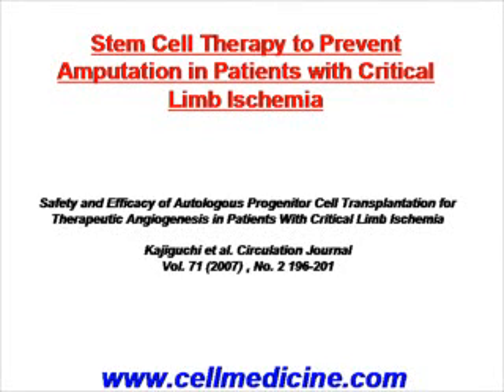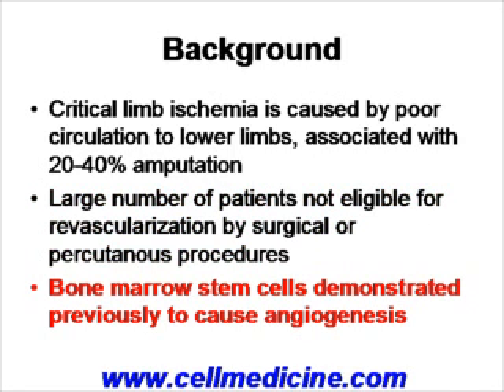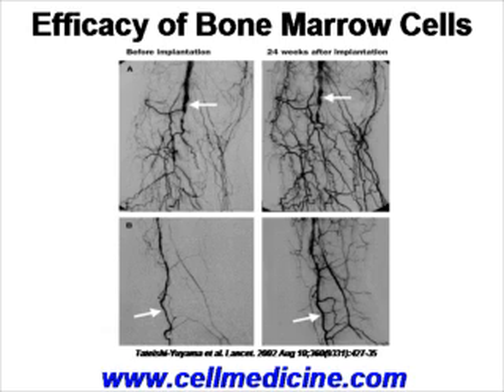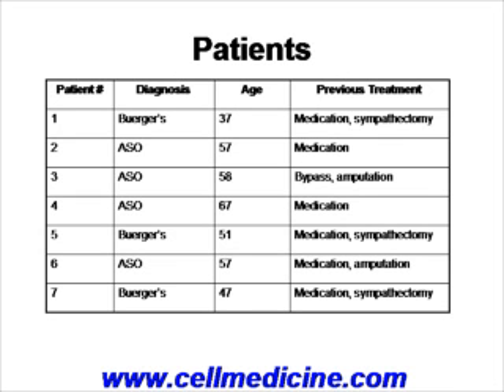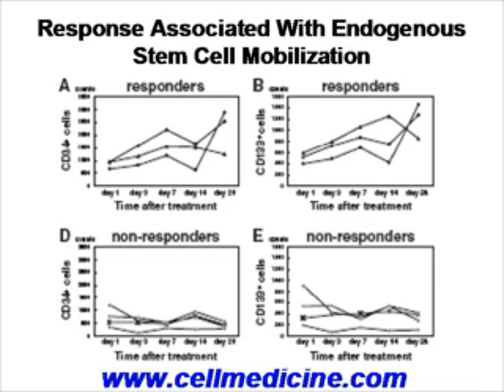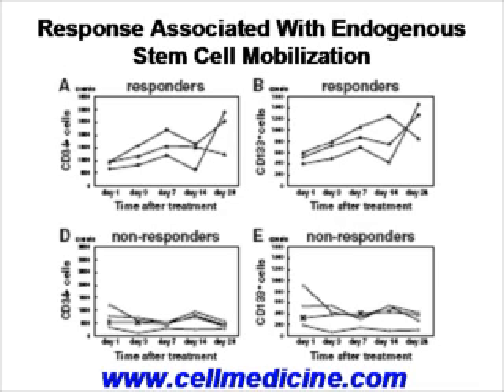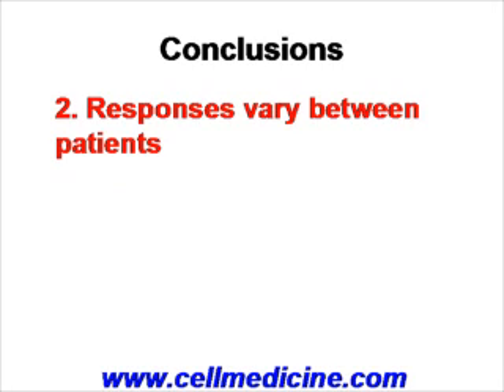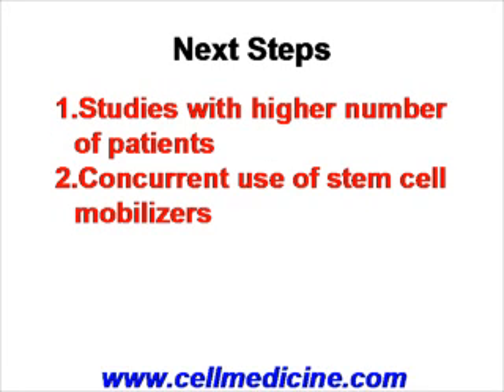Stem Cell Therapy for Critical Limb Ischemia